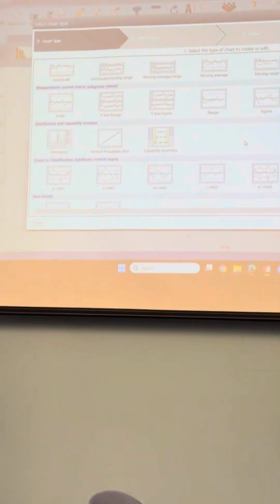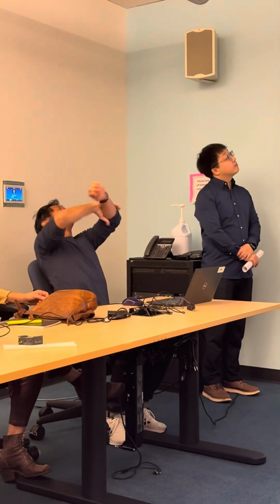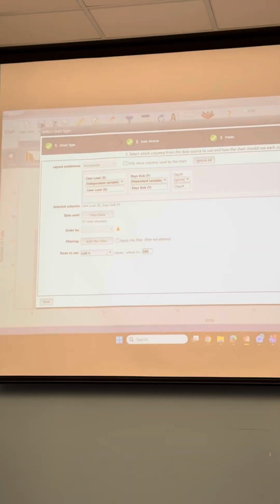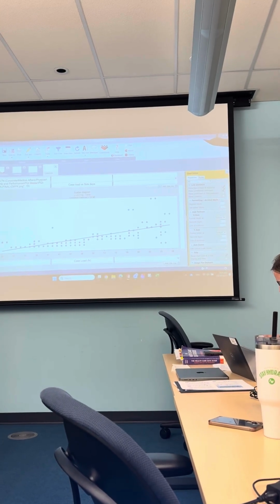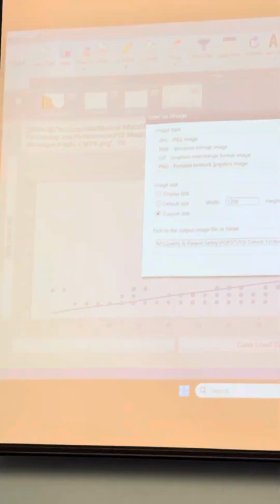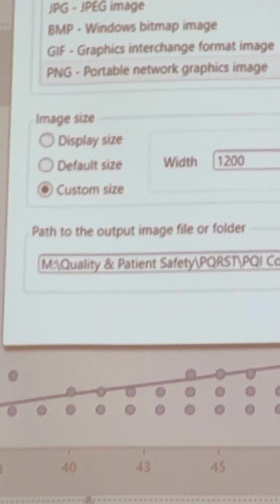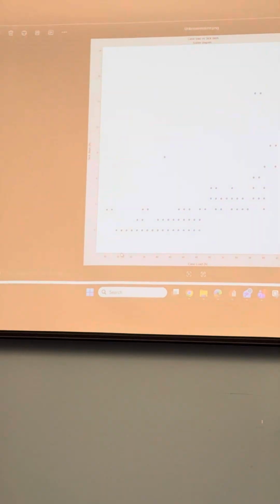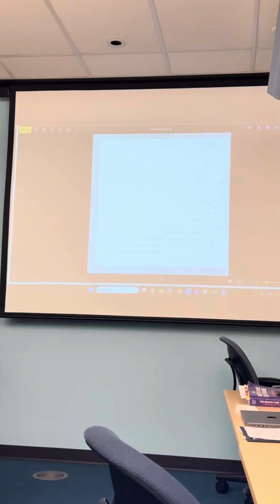Dr Nathan Wong building a Scatter Plot using SQCpack 7